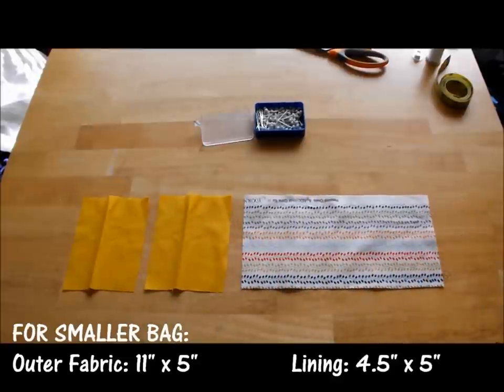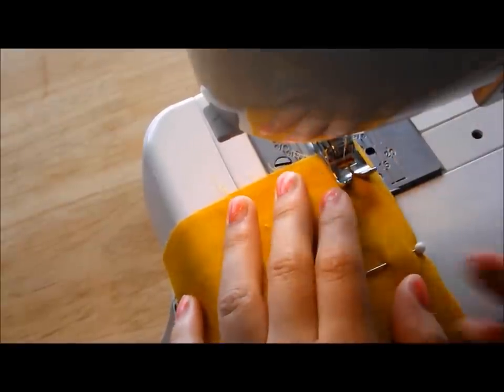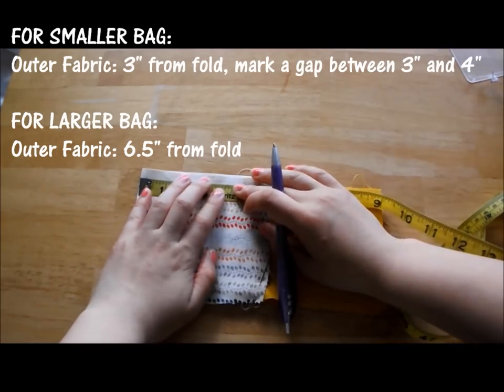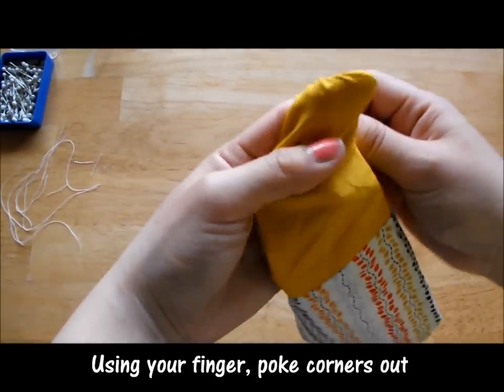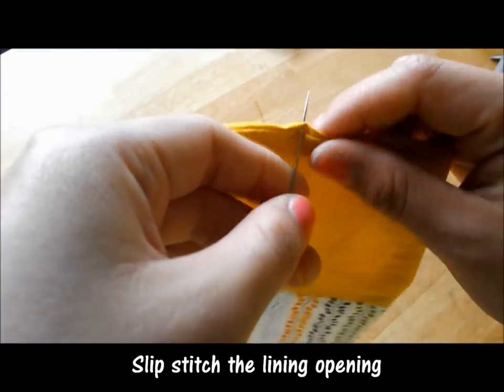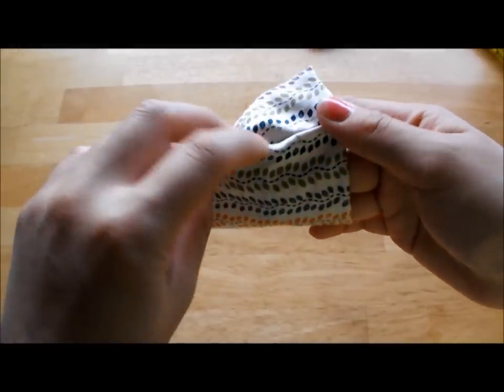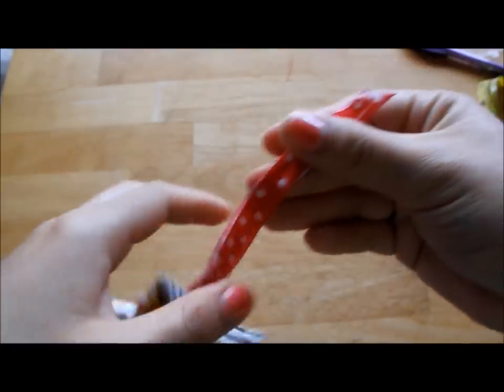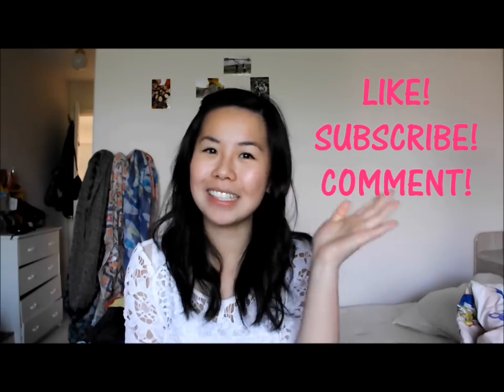DIY: How to Sew a Lined Drawstring Bag Tutorial {Sew Easy Please}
Learn how to make an easy lined drawstring bag/pouch!

SUPPLIES/EQUIPMENT:
- Fabric (1 for outer fabric & 1 for inside lining)
- Pins
- Sewing Needle
- Thread & Bobbin
- Ribbon or String
- Safety Pin
- Measuring Tape/Ruler
- Shears
- Sewing Machine

MEASUREMENTS FOR FABRIC:
Small bag = Outer fabric 11" x 5", Lining 4.5" x 5" (2 pieces each)
Large bag = Outer fabric 20" x 11, Lining 9" x 11" (2 pieces each)
- Iron

If you make a drawstring bag from this tutorial, I would love to see pictures! :)

COMMENT if you have any suggestions for DIY projects you would like to see!